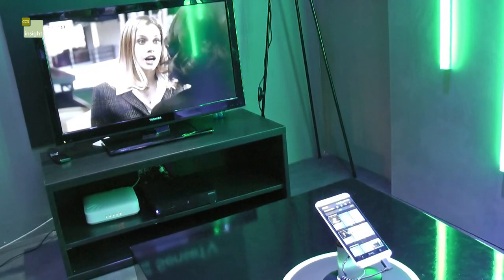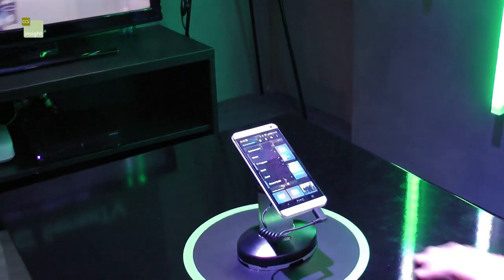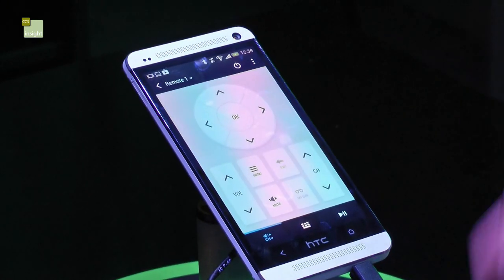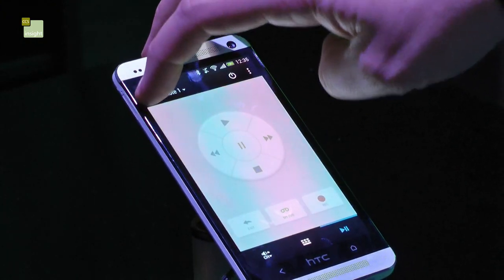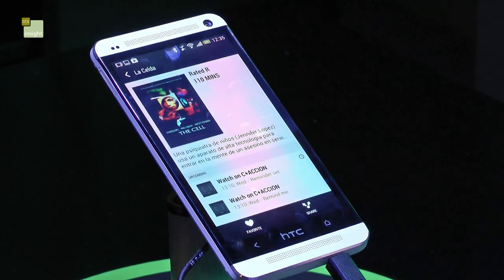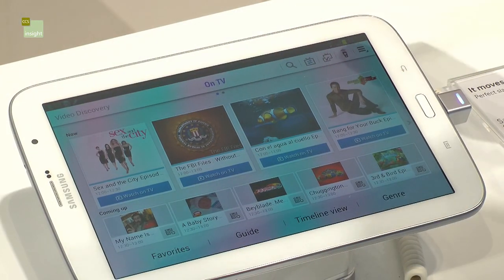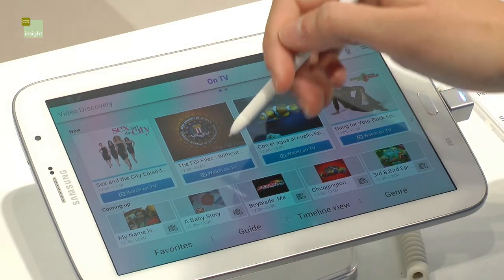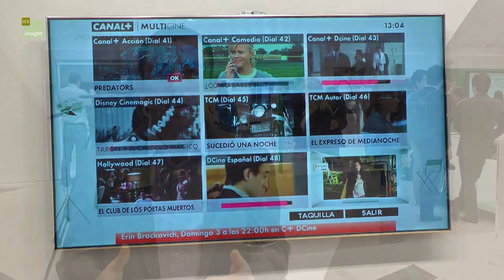Mobile World Congress 2013: Interaction with TVs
CCS Insight's Director, Apps and Media takes a look at how mobile phone makers are working to make their devices interact with TVs. Two examples are shown. The HTC One has a number of features such as a TV guide and remote control. Also shown is Samsung's Video Discovery solution.